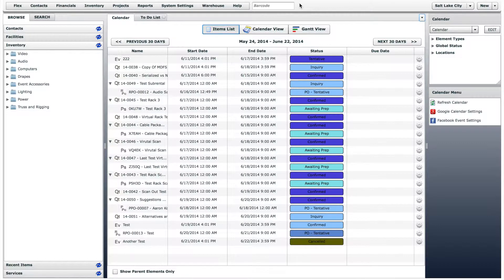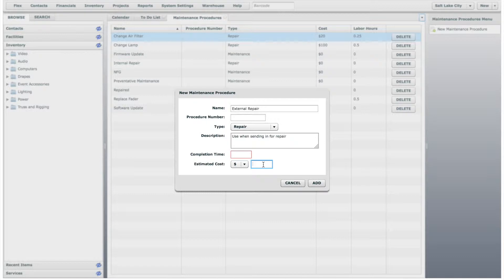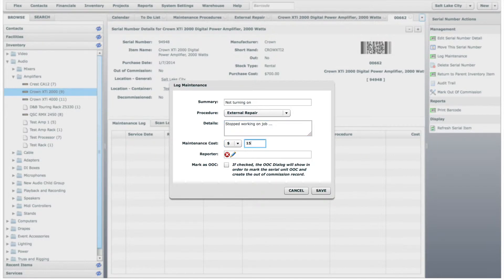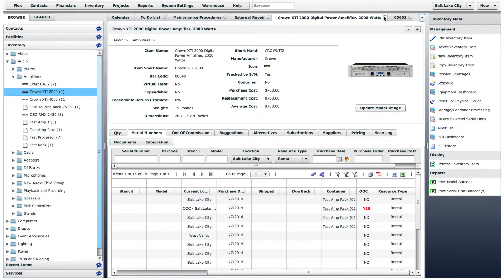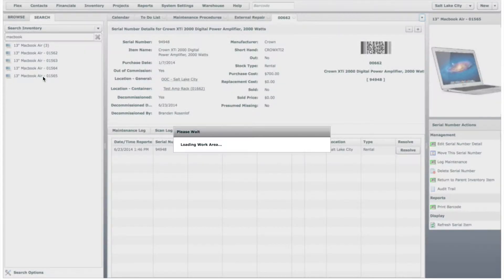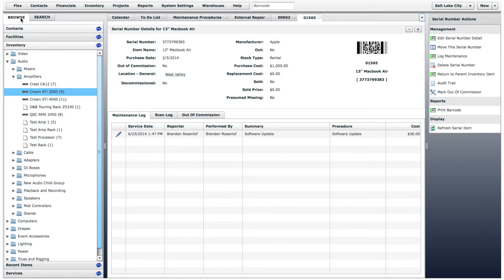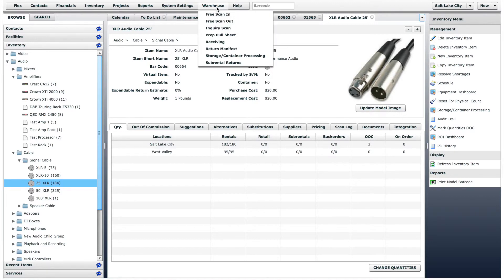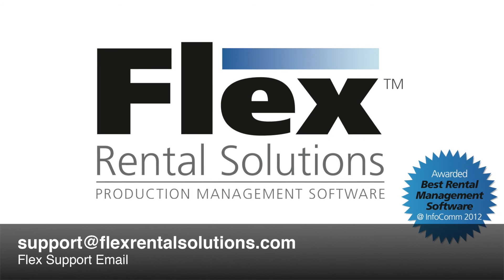Log Maintenance on Inventory Items